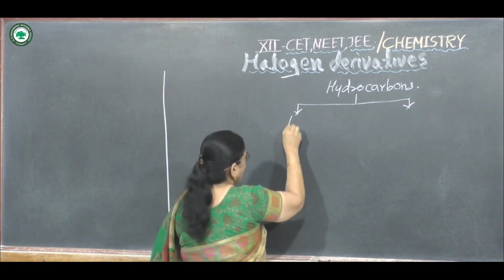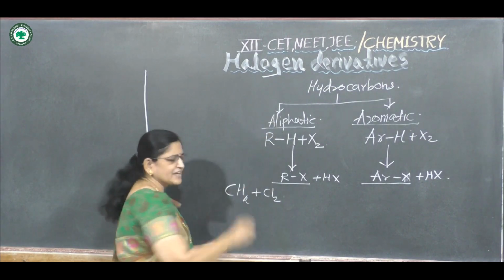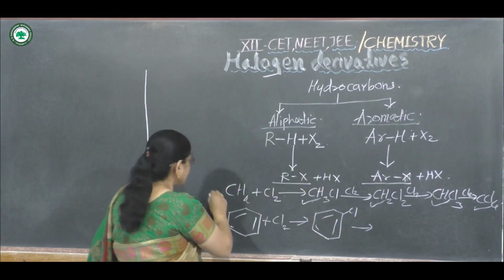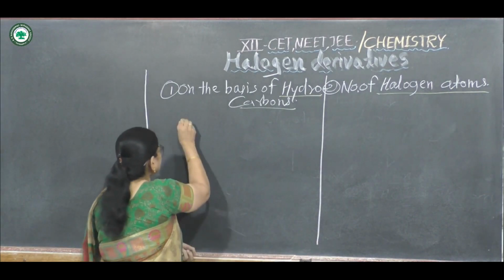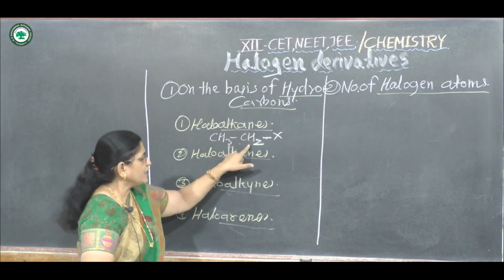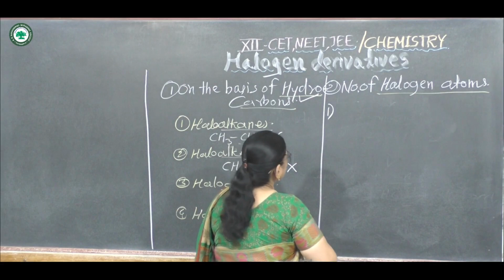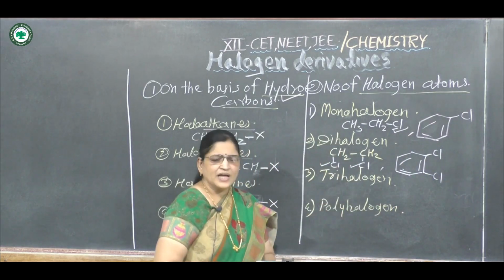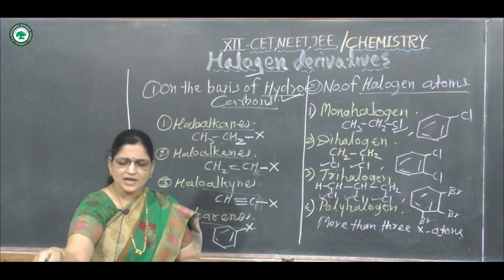CET (Chemistry) || Topic: Halogen Derivatives part 1 || By Prof. Bawake S.B.